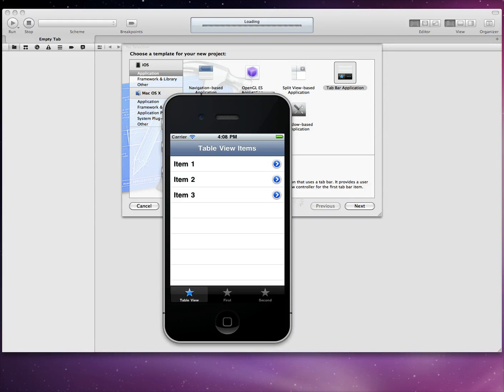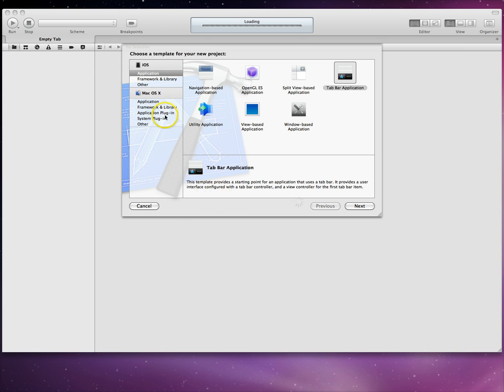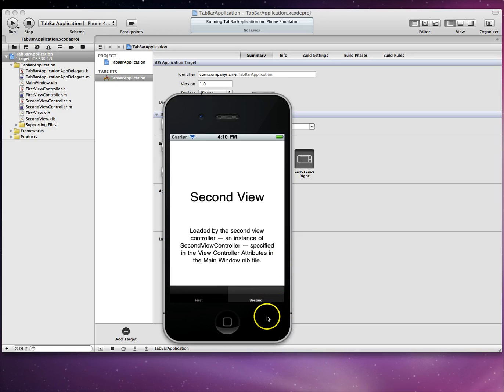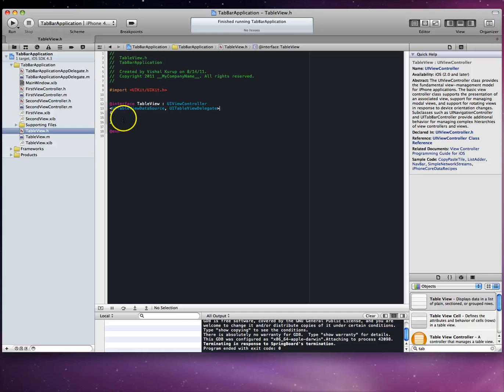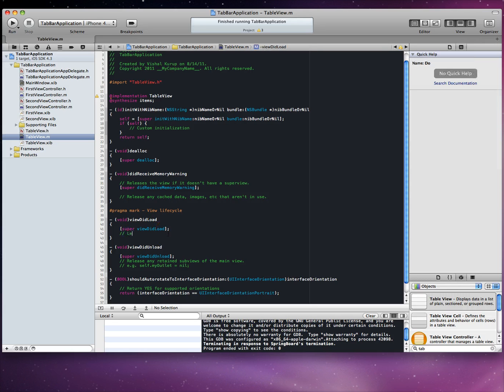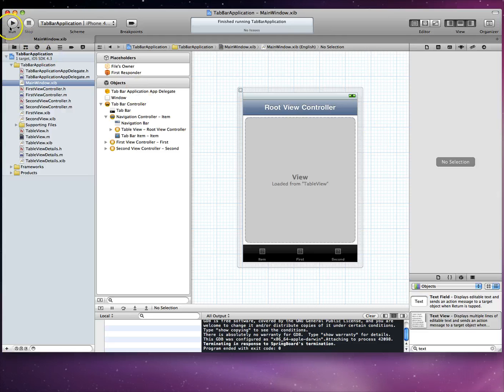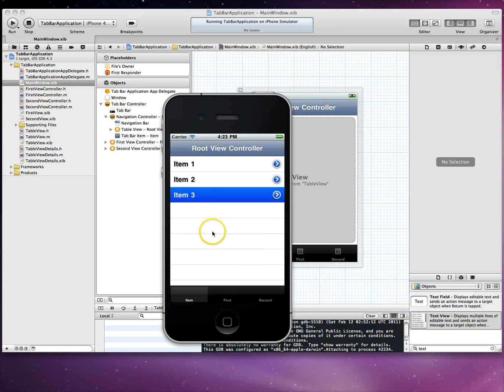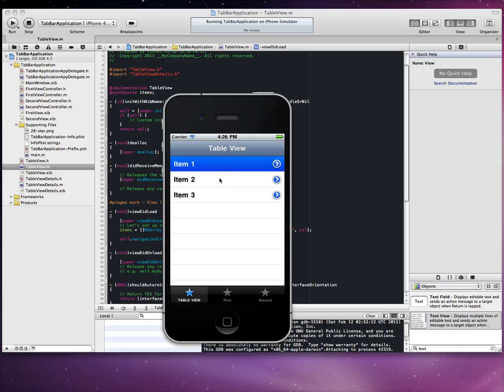xCode 4 - How to create a TabBar plus NavBar application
This xCode 4 tutorial shows you how to create an iphone application that combines a tab bar application with a nav bar.